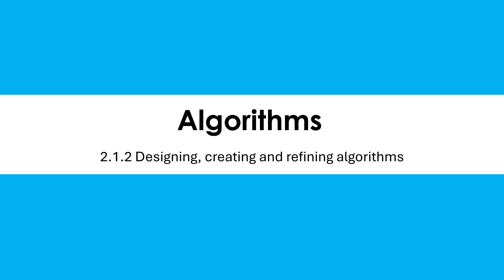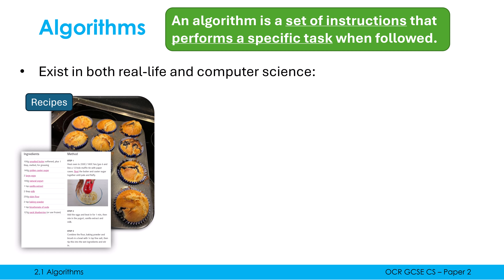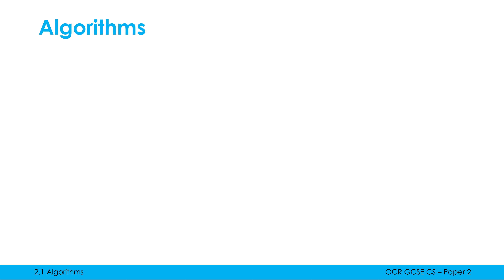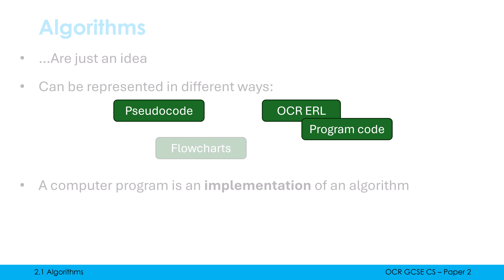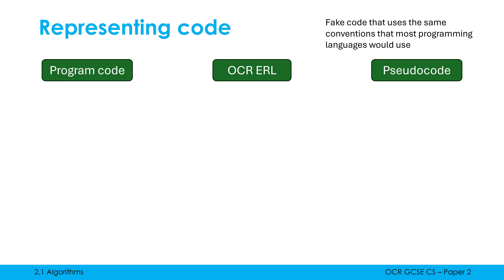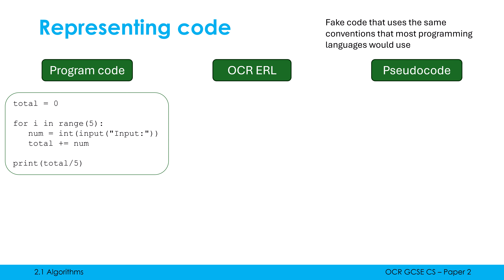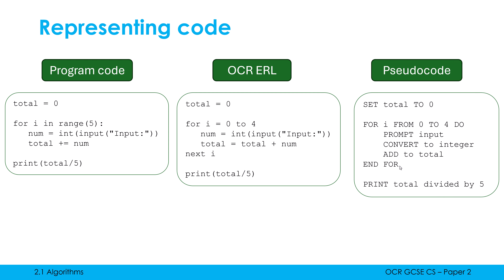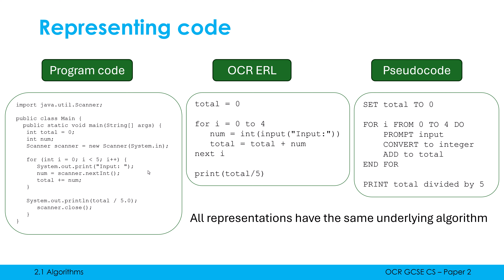Representing Algorithms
Defining the term algorithm and beginning to look at the main ways to represent it in Paper 2: program code, OCR exam reference language, and pseudocode.

0:00 Defining algorithm
2:18 Looking more at pseudocode